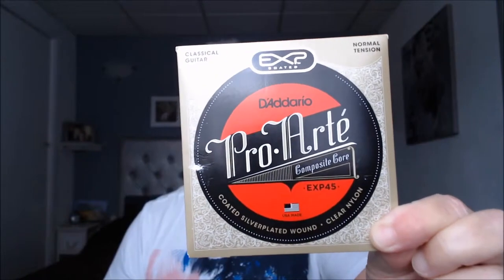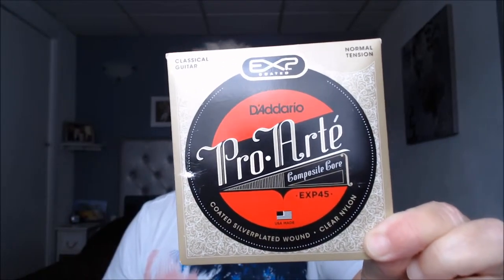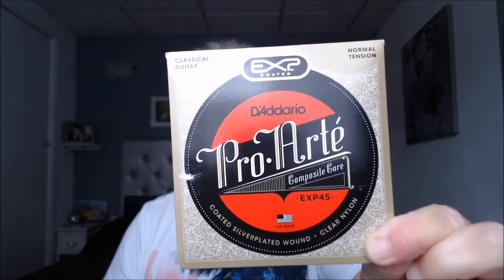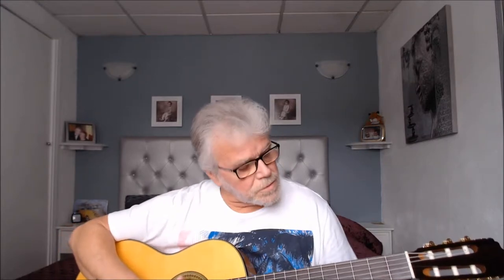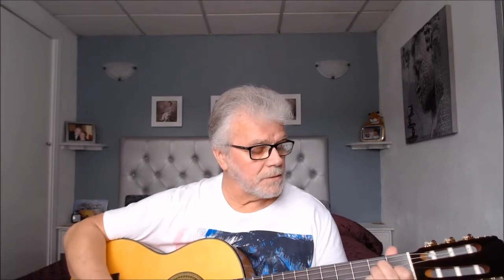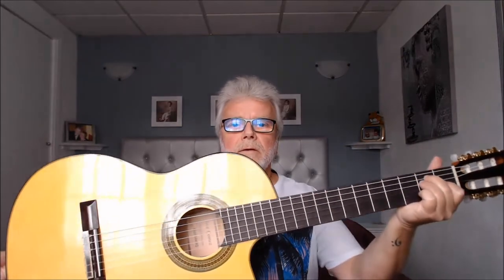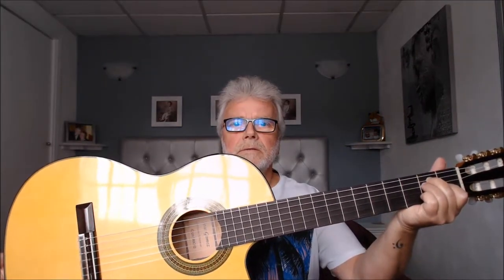D'Addario Pro-Arte EXP45 Classical Guitar Strings Review - Jose Gomez C320-580CEQ Flamenco Guitar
The D'Addario Pro-Arte EXP45 Classical Guitar Strings Review on my Jose Gomez C320-580CEQ Flamenco Guitar

*** IMPORTANT UPDATE 01/02/2022 - These strings have now been replaced with these ones

Please Note: As an affiliate marketer and Amazon Associate some of the links above will be affiliate links that I may receive a small commission from if you decide to use them to purchase anything that I have reviewed, recommended or endorsed. Using these links will not cost you any more but it does help me to pay for the products that I review and I thank you for your collaboration and support.

All tips are gratefully received and go towards improving this channel for you

Thanks! :)